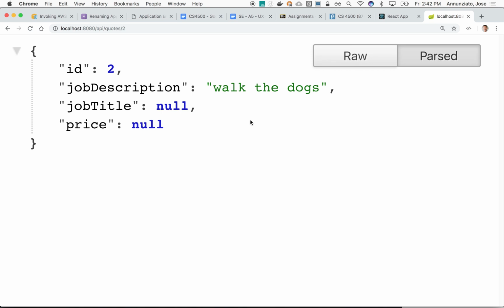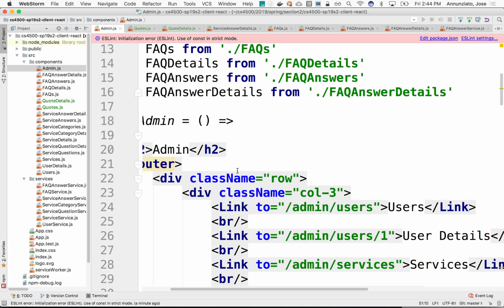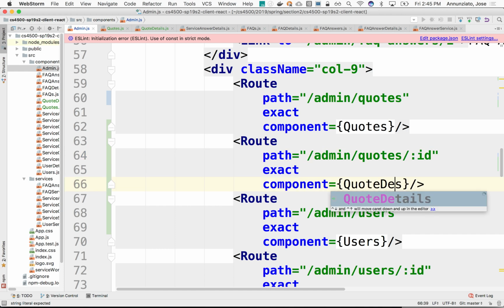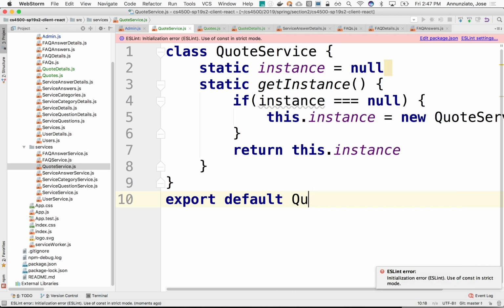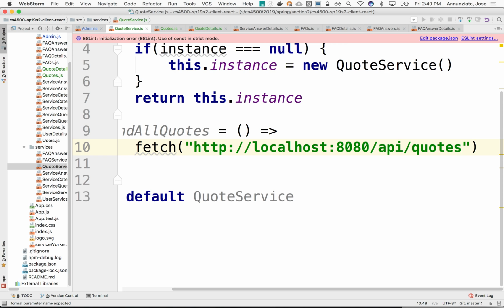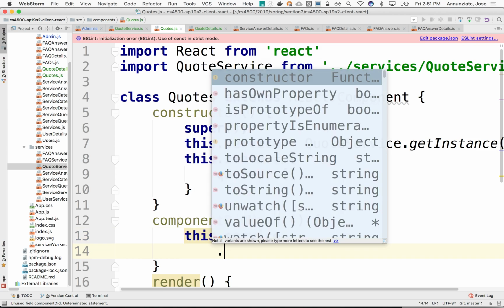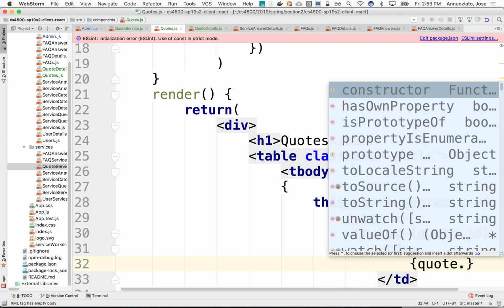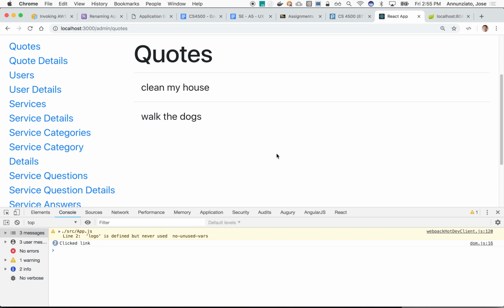W5 9 2 quotes